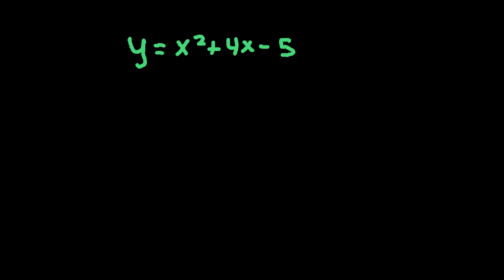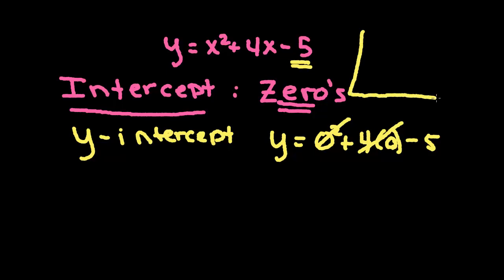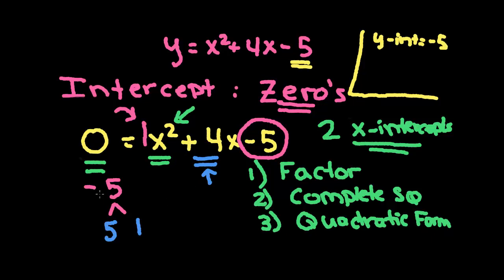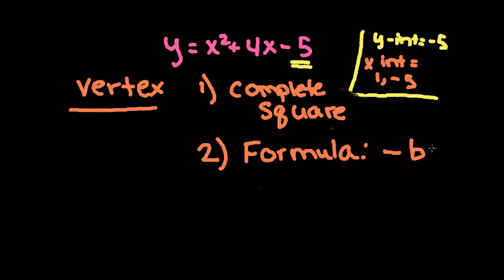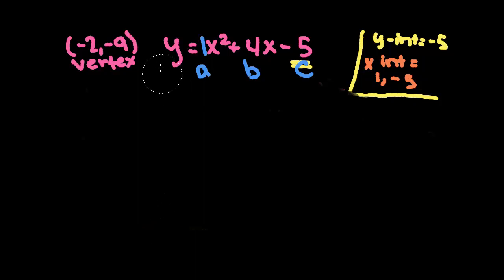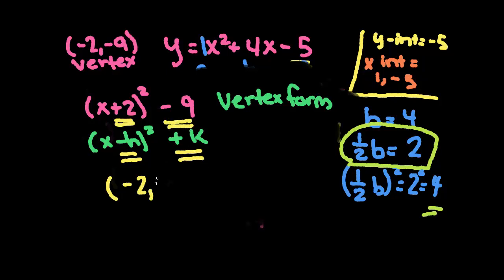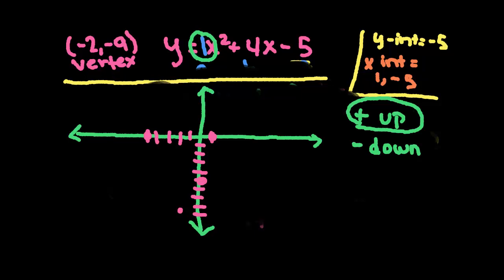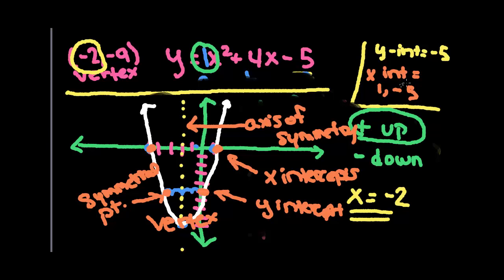Apex Math, Graphing Quadratic Equations, Common Core 2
Apex Math presents How to Graph Quadratic Equations.  This includes finding y intercepts, x intercepts, vertex,and axis of symmetry.  Each step is worked out.